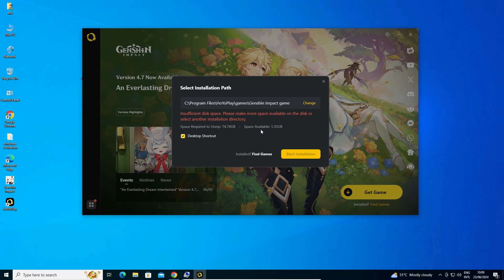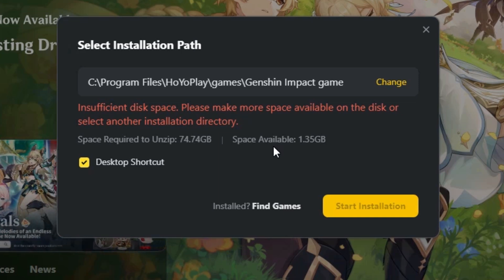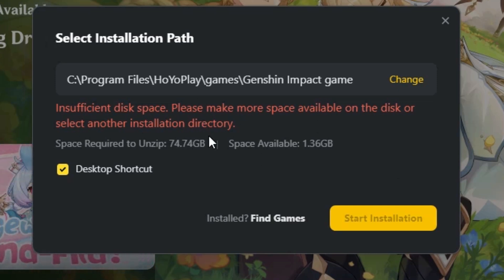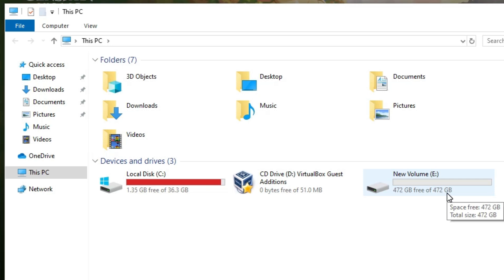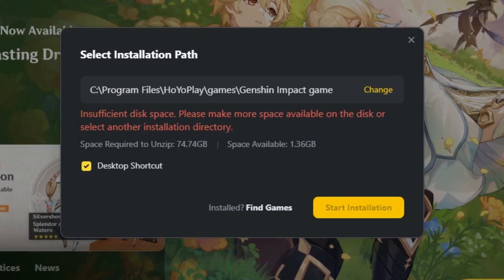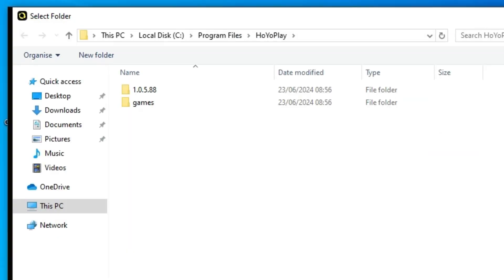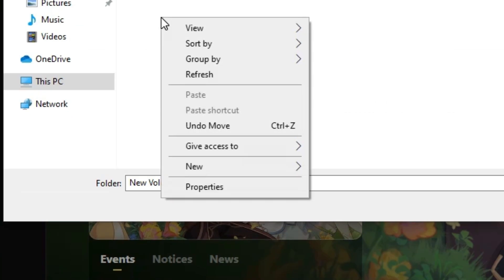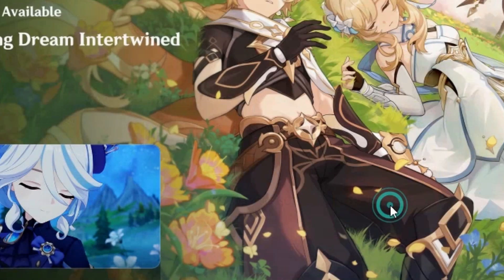How to Fix Genshin Impact Insufficient Disk Space Error in Any Windows PC or Laptop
Encountering the "Insufficient Disk Space" error while trying to play Genshin Impact on your Windows PC or laptop? In this video, I'll show you how to resolve this issue quickly and easily. Follow these steps to free up space and get back to your gaming adventures!

Timestamps:
00:00 - Introduction
00:14 - Understanding Genshin Impact  "Insufficient Disk Space" error
00:33 - Moving Genshin Impact to Another Drive
01:40 - Conclusion

Key Takeaways:
Learn why the "Insufficient Disk Space" error occurs in Genshin Impact.
Step-by-step guide to checking and freeing up disk space.
How to move Genshin Impact to another drive to save space.
Tips for maintaining sufficient disk space for smooth gameplay.